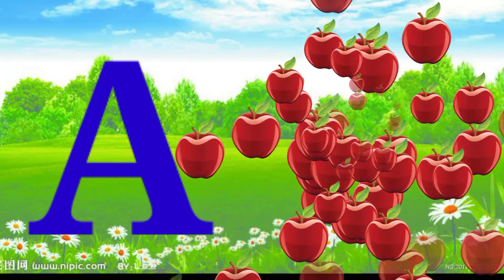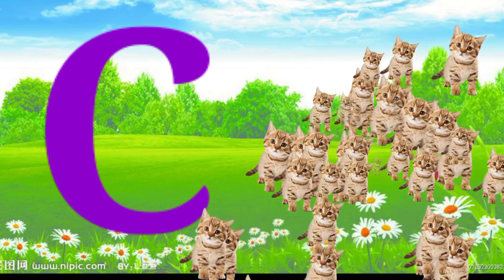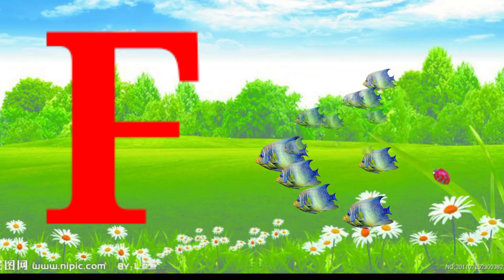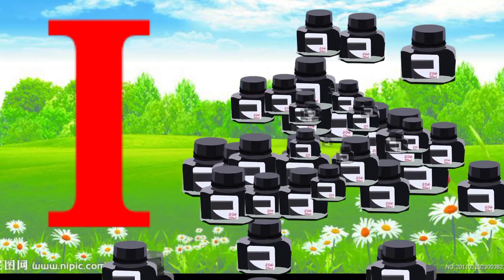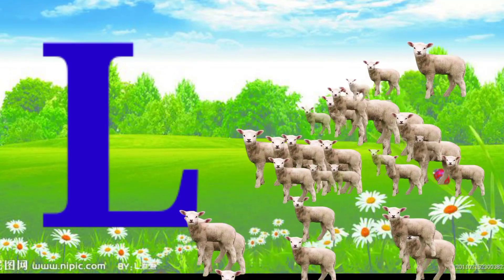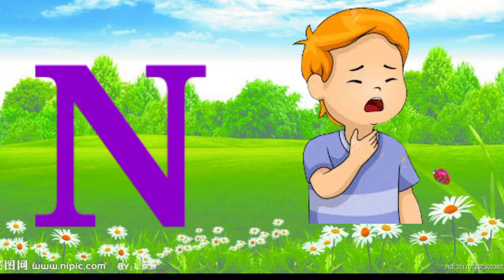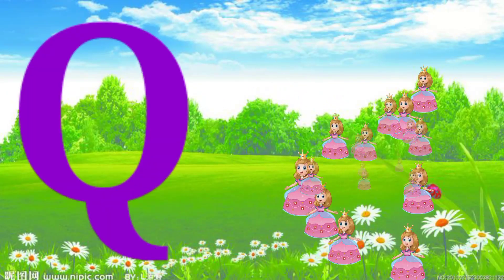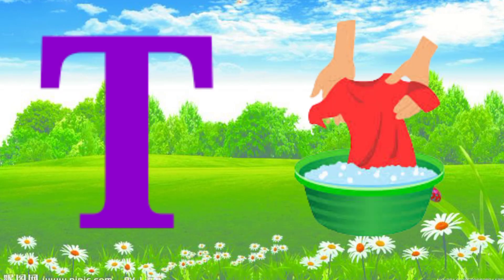Phonics Song - A For Apple - ABC Alphabet Songs with Sounds for Children|| kids Education method